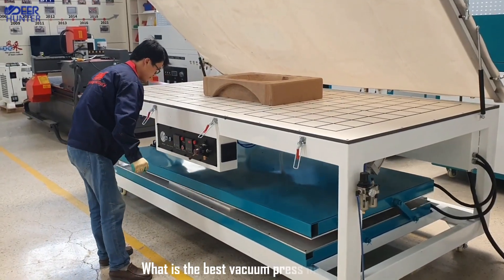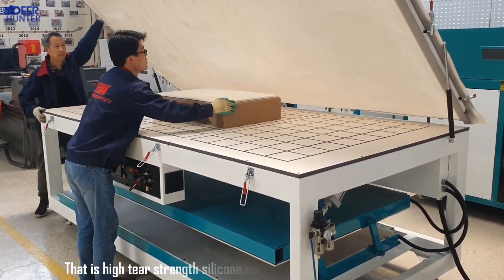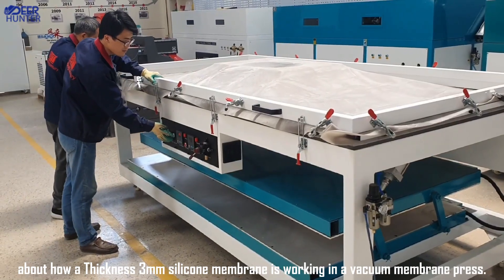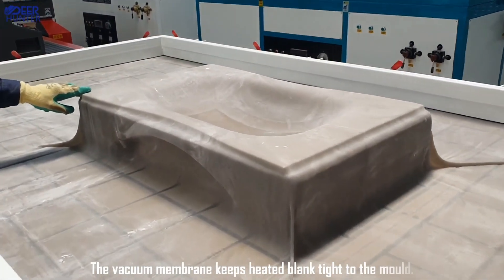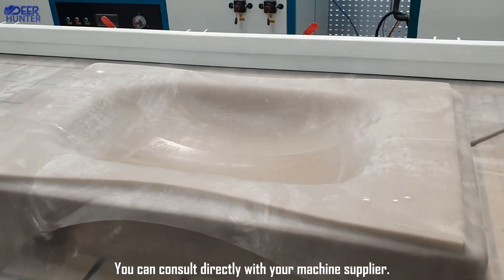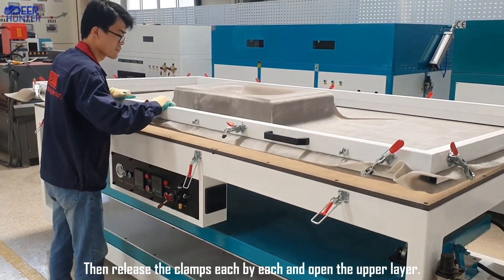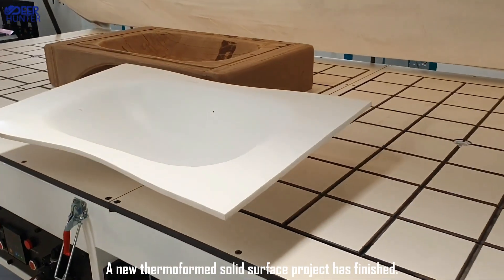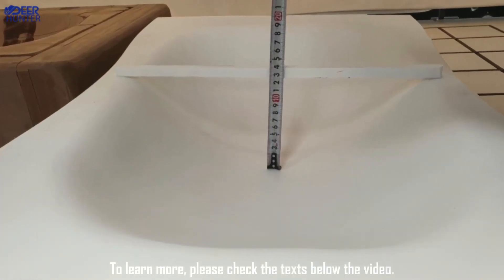Vacuum Press Membranes For Thermoforming Of Solid Surface & How Does It Work In The Vacuum Press?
Have you ever heard of vacuum press membranes?

It is an innovative technology used for thermoforming solid surfaces. This technique involves the use of a thin film and a vacuum to form complex shapes and design features on solid surface materials.
Watch this video to learn more about how vacuum membranes work and their uses in industrial and commercial applications.

What are vacuum press membranes?

Vacuum press membranes are flexible, durable and heat-resistant materials made of high strength quality silicone rubber. They are mainly designed for thermoforming of solid surface materials (Corian, Hi-Macs, Staron, Hanex, Avonite, Krion, etc.) and other thermoplastic materials, such as acrylic and PVC.

Technical Data:

Model:                   DH2211 - High tear resistant silicone vacuum membrane
Hardness:             40-45 sh A
Tensile strength:  11.5MPa
Elongation:            860%
Working temp.:     -60~250°C

Where and how can you order from us?

No matter who you are and what you do, a wholesaler, distributor or end-user, Deer Hunter is always looking out for new partnership opportunities with you.

to get full details of our vacuum press membranes.

How does this membrane work in the vacuum press?

(1)A solid surface blank is cut to size;
(2)The blank is placed in the oven;
(3)160°C/320°F for 12 minutes (Here please consult with your material supplier);
(4)The heated blank is placed over a forming mould;
(5)A vacuum membrane keeps the heated blank tight to mould;
(6)The blank is left to cool for 30 - 45 minutes (You can consult directly with your machine supplier);
(7)Cooled and as strong as ever;
(8)A new thermoformed solid surface project has been done.

Applications:

Suitable for solid surface materials and similar composites and Usable for woodworking and thermoforming.
(1)Acrylic solid surface thermoforming ( Corian, Hi-Macs, Staron, Hanex, Avonite, Krion, etc )
(2)Deep 3D press thermoforming (bowls, Sinks, etc)
(3)Thermoplastic forming ( Acrylic, ABS, PVC, PET-G, etc )
(4)MDF, Plywood, Veneers, etc

Our vacuum press membranes are specially designed to fit many brands of vacuum membrane presses like SECABO, ADAMIK, ARTEX, BAO YUAN TONG, BARTH, BUGATOOL, COLUMBUS, ELKOM, GLOBAL, ISTRA-A, ORMA, RIBEX, WISCHT, Vac-U-Clamp, etc.

Commonly used sizes:

1600 x 12000 x 1mm
1600 x 18000 x 1mm
2100 x 5000 x 1mm
1500 x 12200 x 2mm
1500 x 18000 x 2mm
1500 x 18500 x 2mm
1502 x 2845 x 2mm
1650 x 3050 x 2mm
1660 x 25000 x 2mm
2100 x 5000 x 2mm
2300 x 23000 x 2mm
2340 x 5080 x 2mm
2600 x 23000 x 2mm
2800 x 10000 x 2mm
3000 x 5200 x 2mm
3000 x 7000 x 2mm
1300 x 2750 x 3mm
1500 x 2700 x 3mm
1500 x 9200 x 3mm
1500 x 12000 x 3mm
1500 x 15200 x 3mm
1680 x 3620 x 3mm
1700 x 12000 x 3mm
1750 x 3055 x 3mm
1750 x 3400 x 3mm
1800 x 10000 x 3mm
1800 x 11500 x 3mm
1800 x 13000 x 3mm
1800 x 13200 x 3mm
1850 x 7400 x 3mm
2000 x 2500 x 3mm
2000 x 6600 x 3mm
2000 x 6700 x 3mm
2000 x 7600 x 3mm
2300 x 4300 x 3mm
2590 x 5334 x 3mm
2660 x 4350 x 3mm
3300 x 4900 x 3mm
3500 x 3730 x 3mm
3500 x 9000 x 3mm
* Other customized sizes are also available according to your requests.

Notes:
Vauum Press is BSF-3015A from BYT and application is to make thermoformed solid surface washing basin